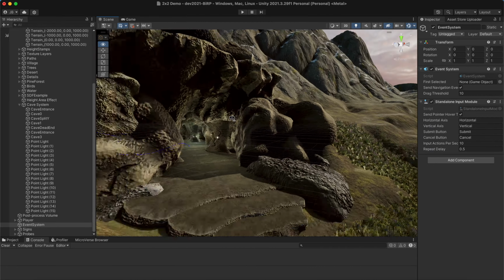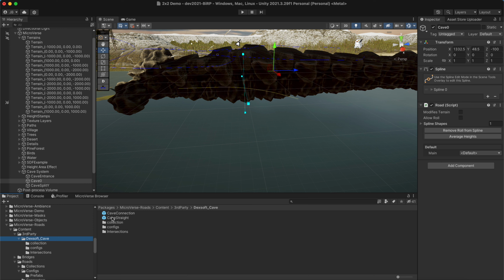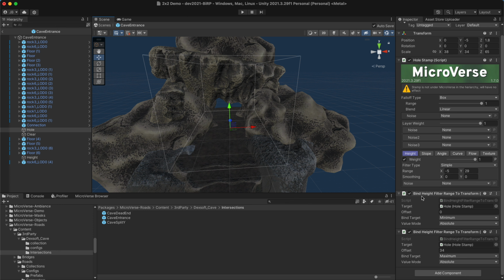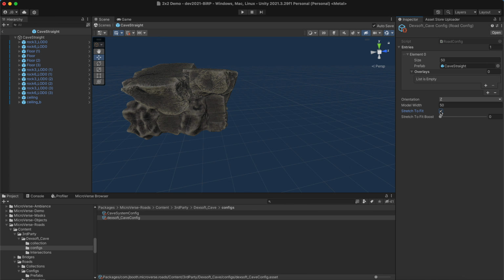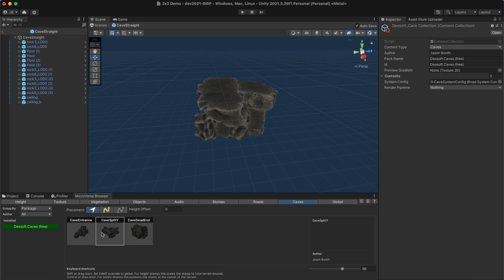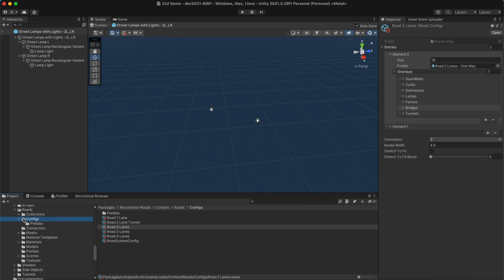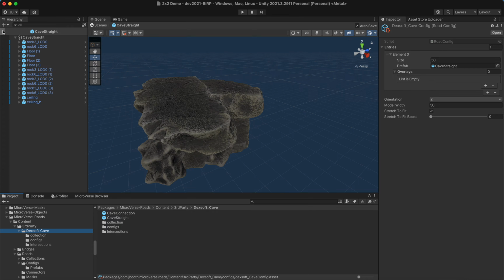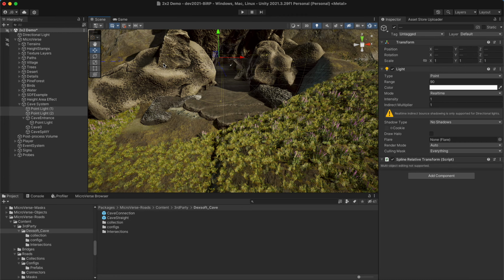MicroVerse - Creating Caves with MicroVerse Roads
This video shows off how you can create caves from kitbashing some rocks together and using MicroVerse - Roads to design caves with them. It also covers the configuration system used for Roads, Caves, Rollercoasters, and any other system you might want to setup using the system, as well as automatically cutting holes and doing adjustments to the terrain around entrances.